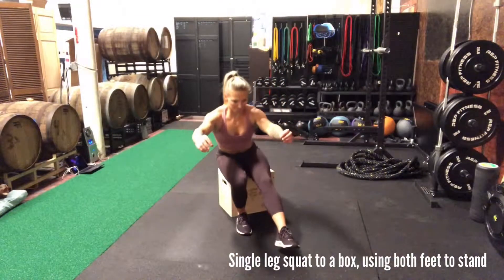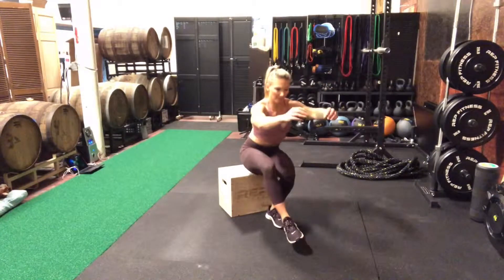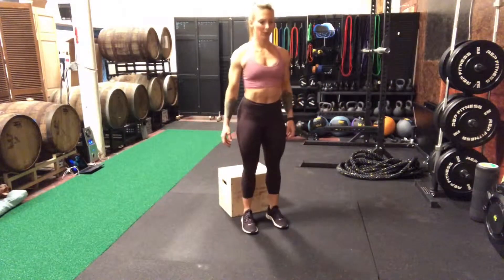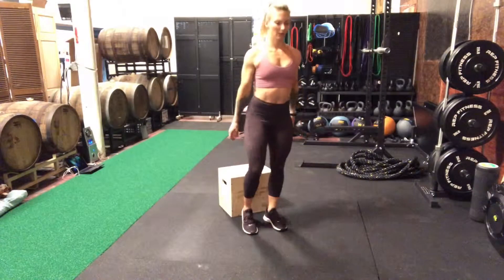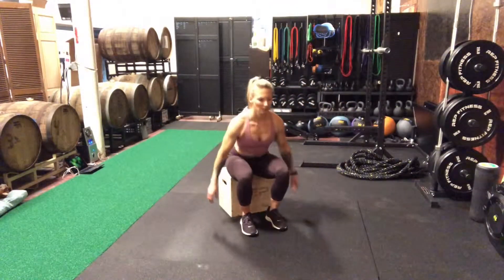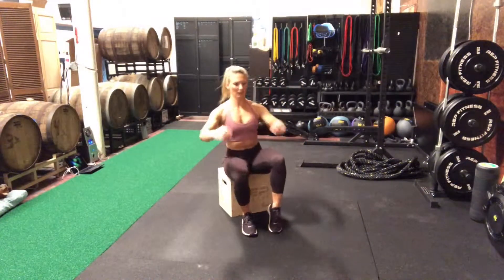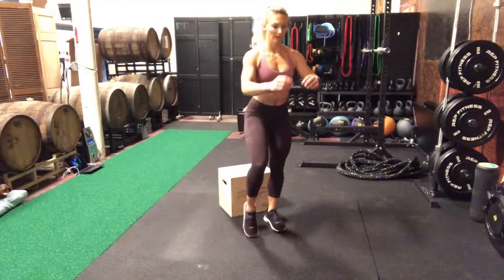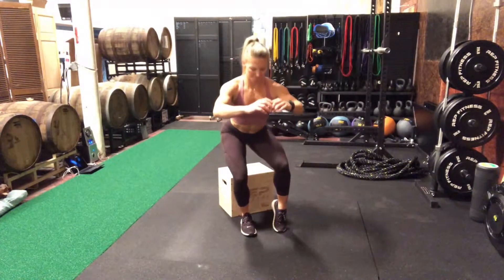Single leg squat to a box, using both feet to stand